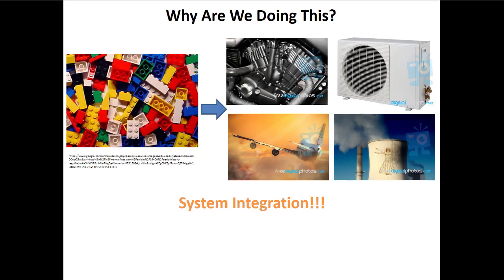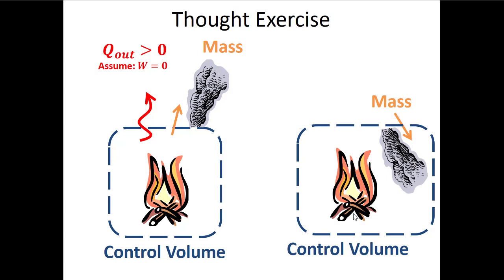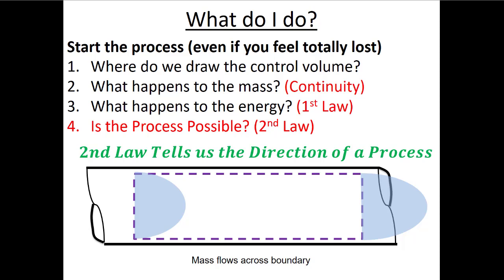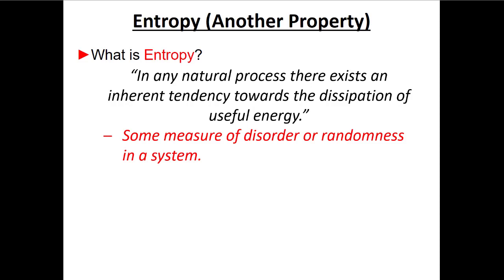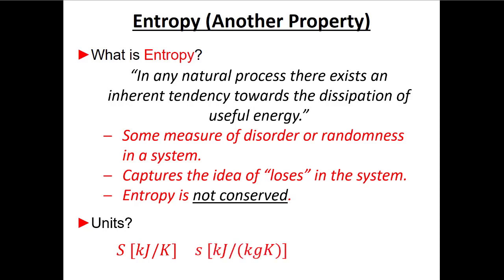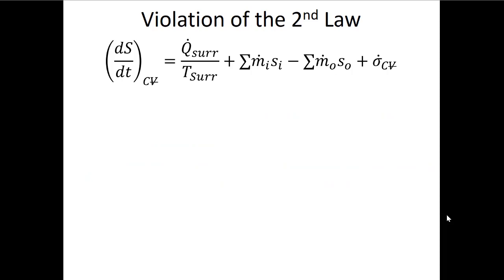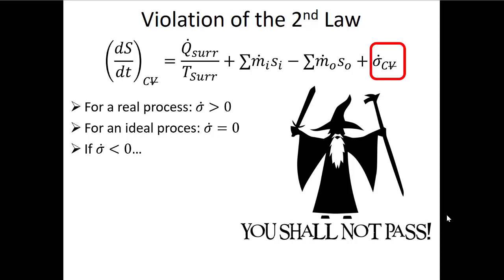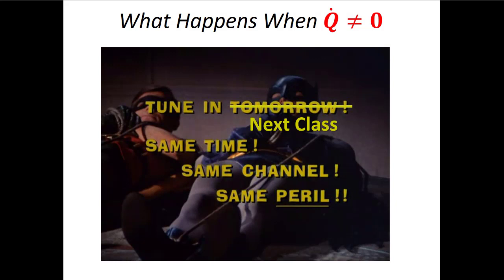L18 An Introduction to the Second Law of Thermodynamics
This lectures introduces concepts associated with the second law, including: entropy, entropy generation, and mathematical formulations of the second law. I also show what happens when we make assumptions associated with real and ideal turbines and pumps.